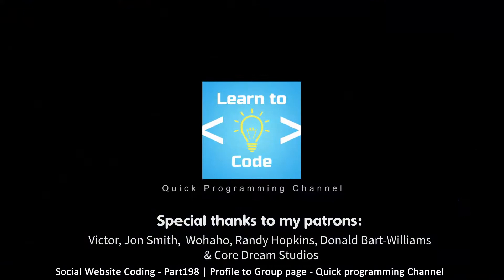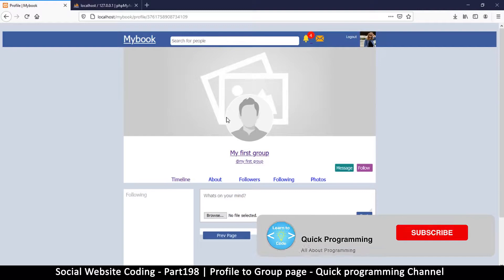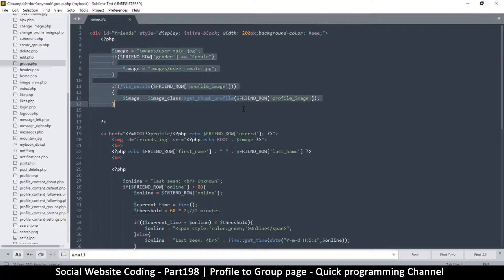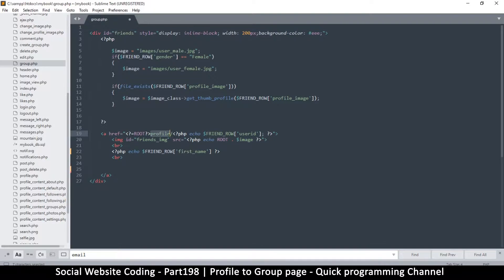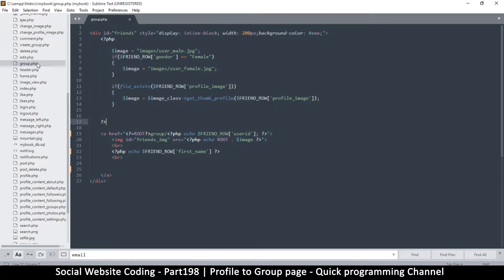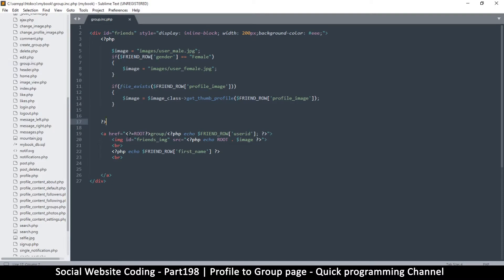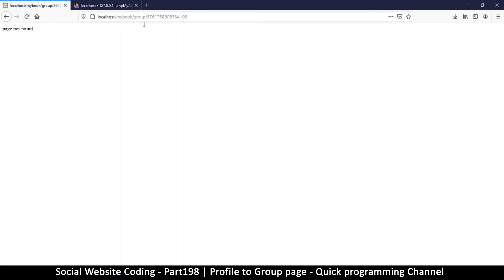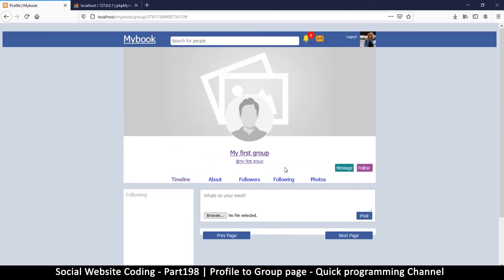Social Website from scratch - Part 198 - Profile to group page | OOP PHP with MYSQL Database